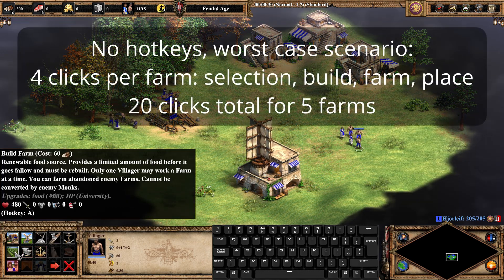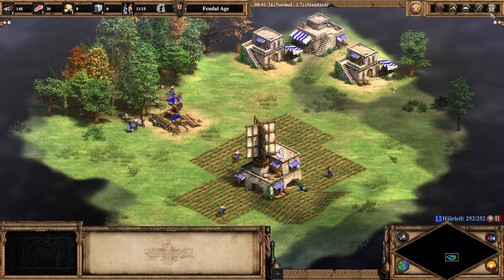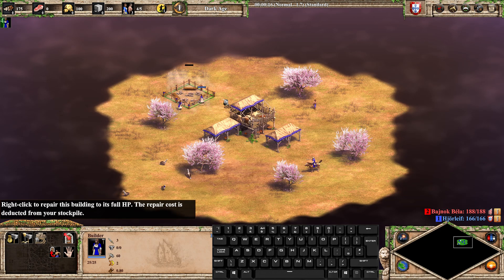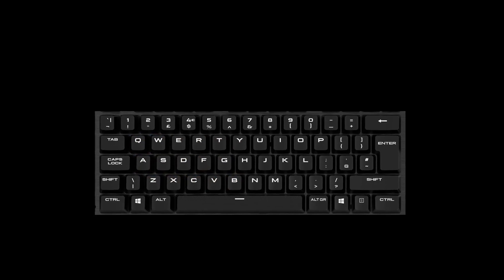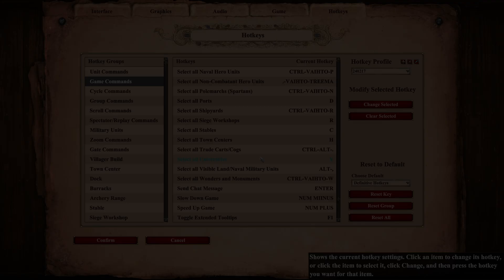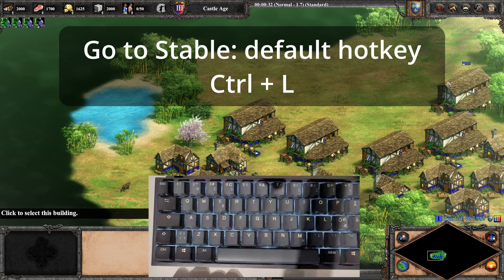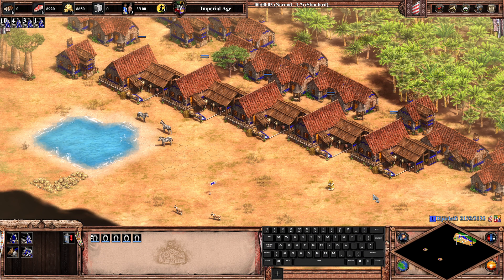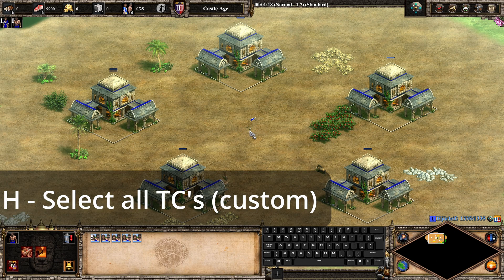Hotkeys in AoE2DE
In this video I highlight some useful hotkeys which are new with Definitive Edition in Age of Empires II. I also suggest some custom hotkeys.

This video was created under Microsoft's "Game Content Usage Rules" using assets from Age of Empires II and Age of Empires II: Definitive Edition, and it is not endorsed by or affiliated with Microsoft.